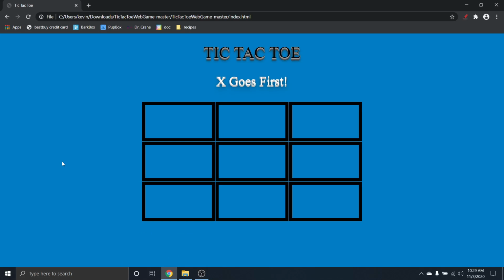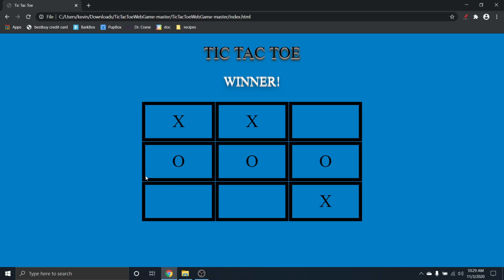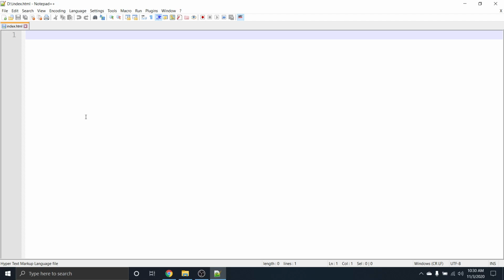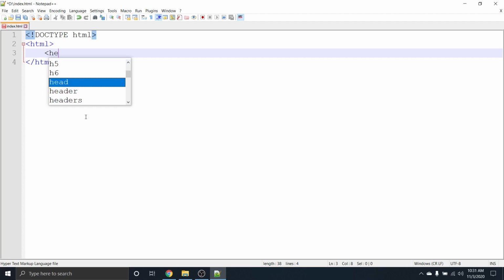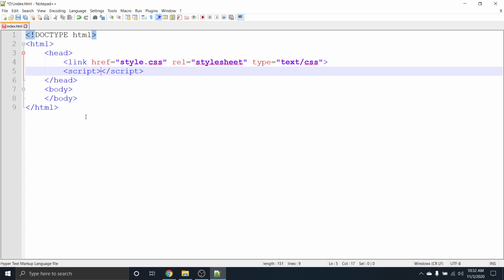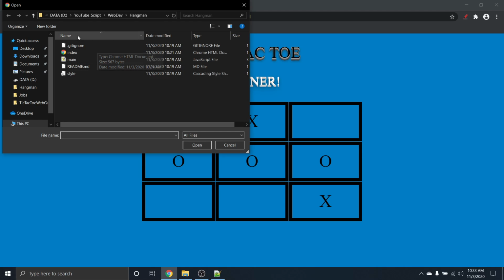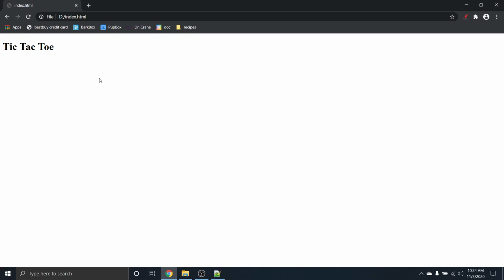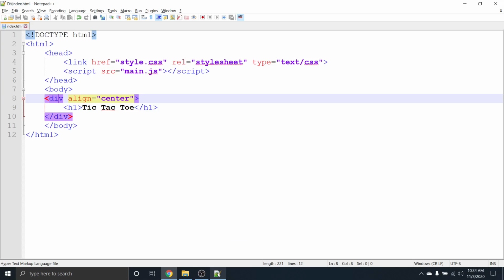Create A Website Tic Tac Toe game using HTML, CSS, and JavaScript! - Part 1